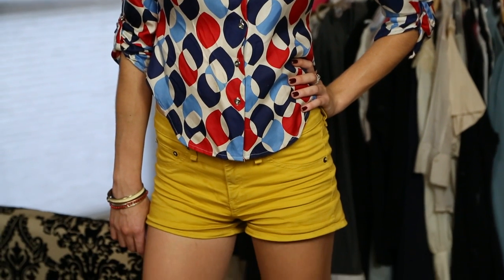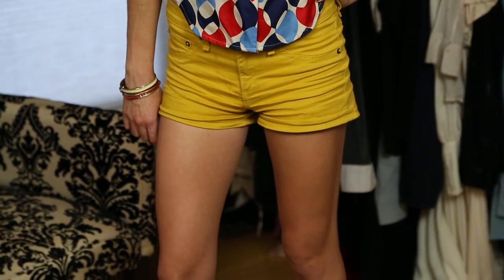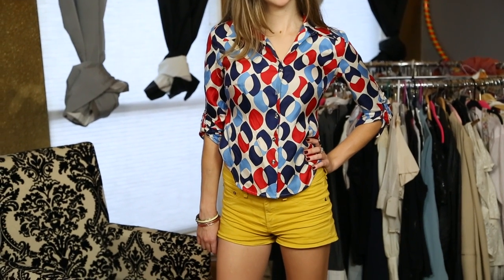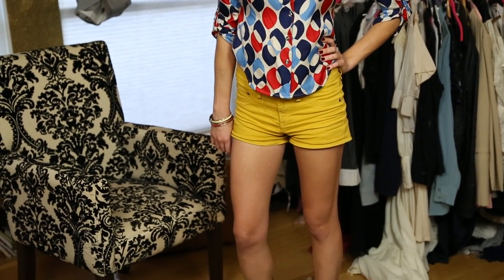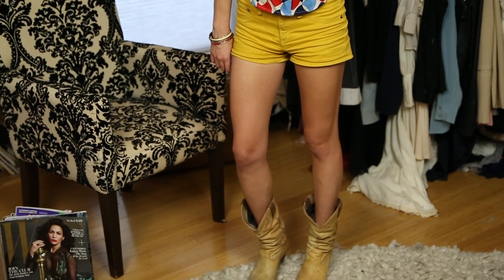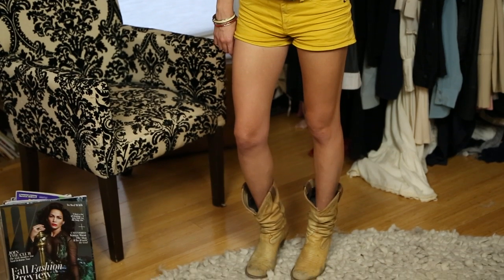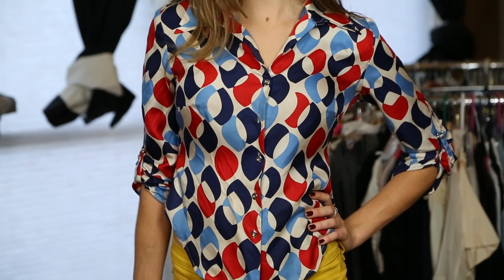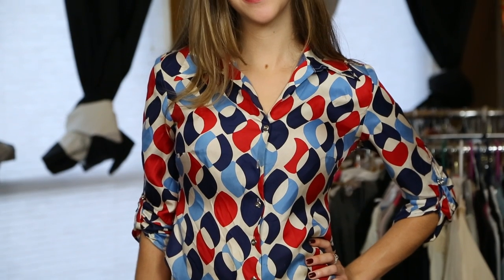How to Look Skinny if You Have an Inverted Triangle Shape : Finding Your Fashion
The trick with people who have an inverted triangle shape is to balance out their lower half as well their top half. Look skinny if you have an inverted triangle shape with help from an experienced wardrobe stylist in this free video clip.

Bio: Sandra Antoun, wardrobe stylist and fashion show producer, won five golden boots within 3 years of participation in Austin Fashion Week.

Series Description: When trying to pick out the types of clothes that are right for you, you always need to take natural characteristics like your body shape into consideration. Get tips on finding your fashion with help from an experienced wardrobe stylist in this free video series.